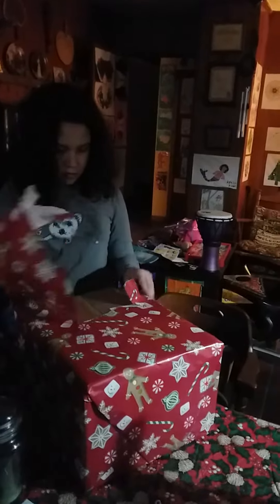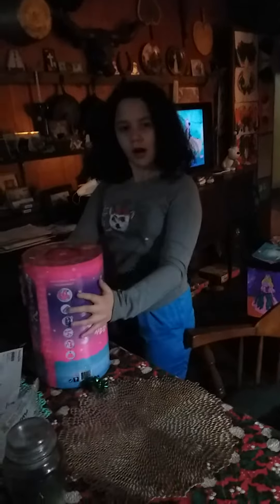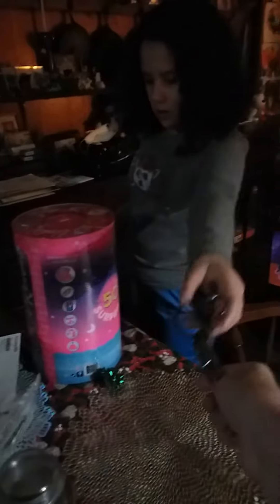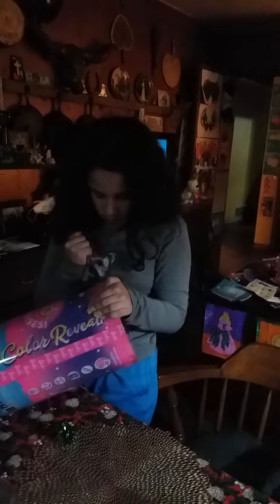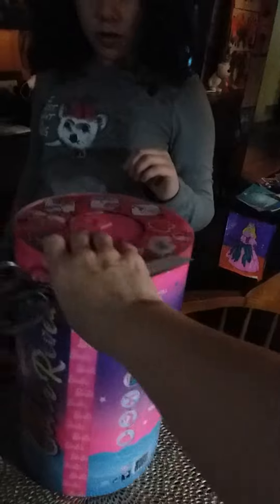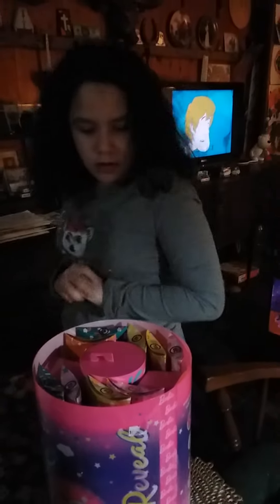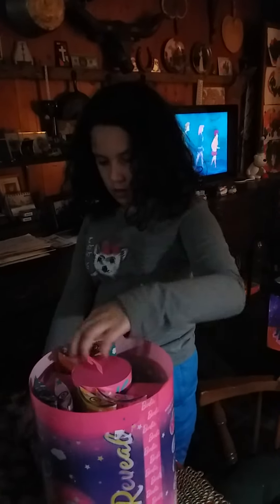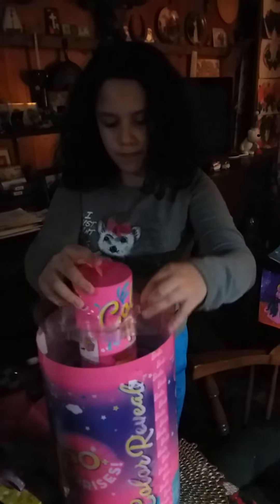Ashlyn Maria opening a Christmas gift from Mom early for being good